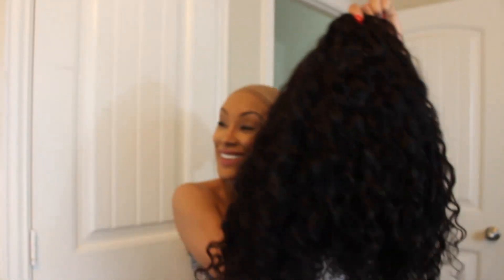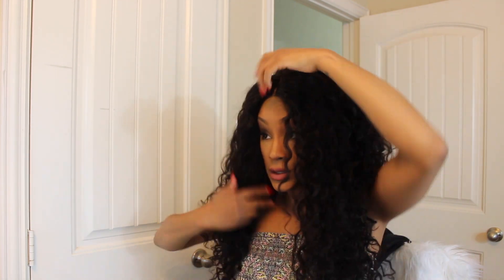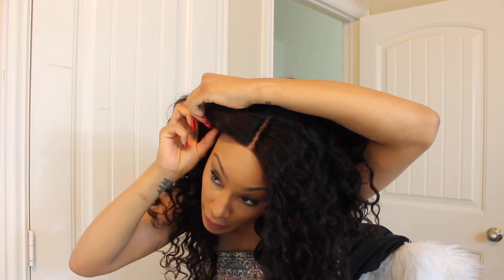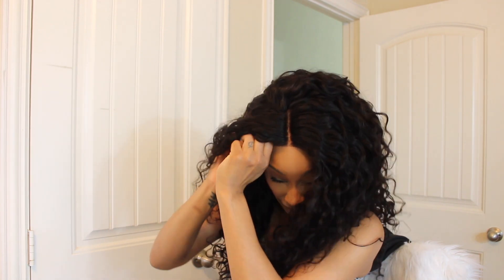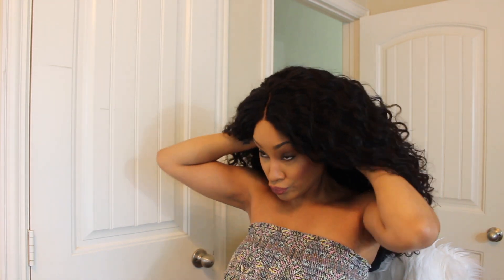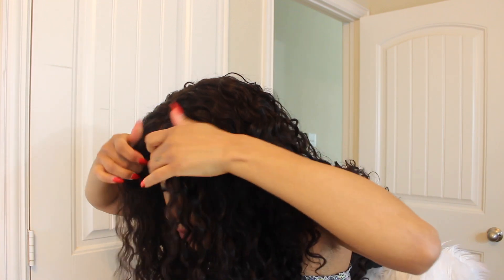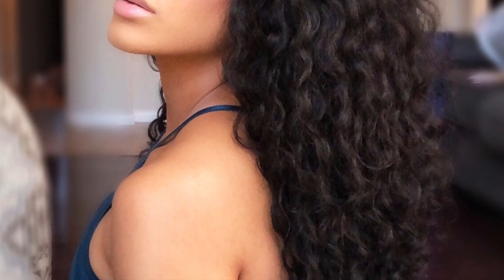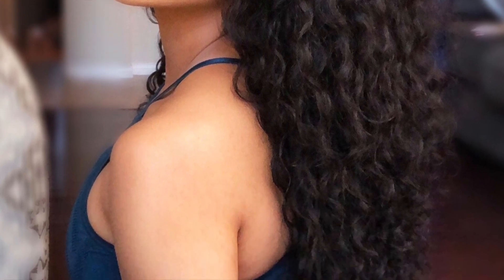BRAZILIAN SPANISH WAVE! MY NEW FAVORITE CURLIANA!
Brazilian Spanish Wave Bundle Deal

Shop all other beauty products on

ShakeraLeighBeauty.com
ShakeraLeigh.com